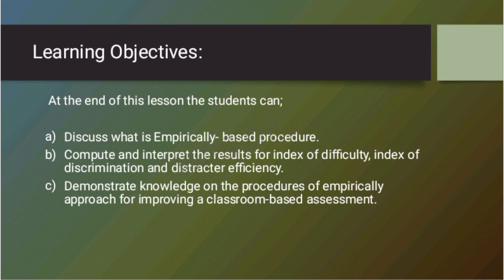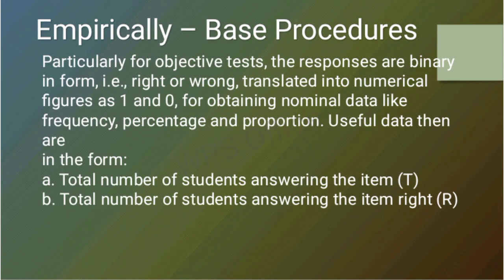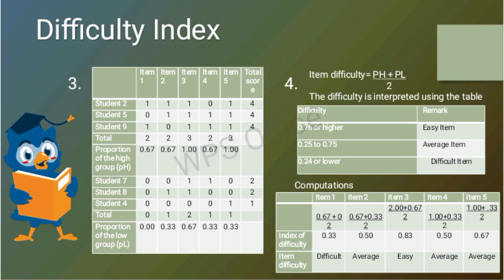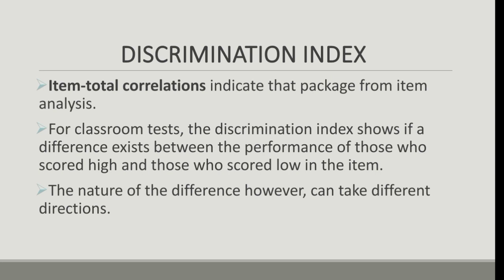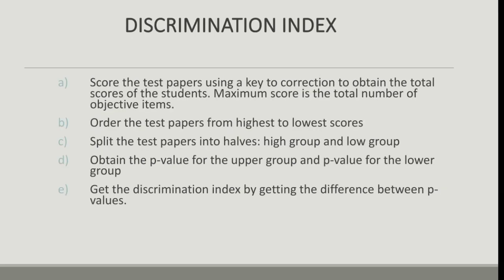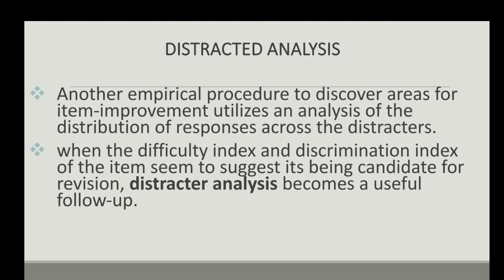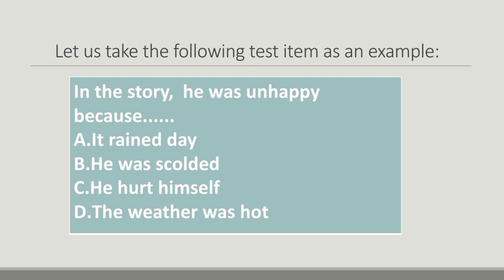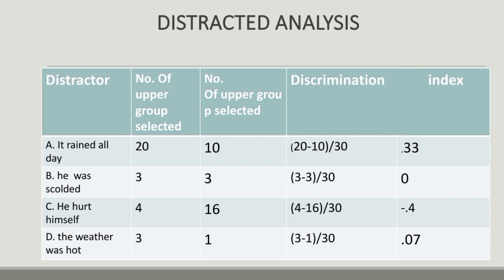December 15, 2022